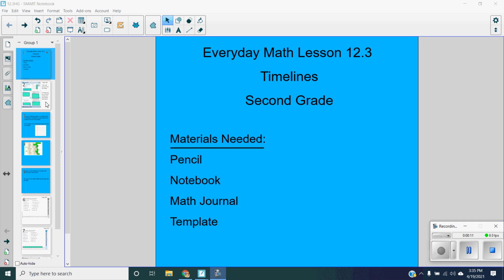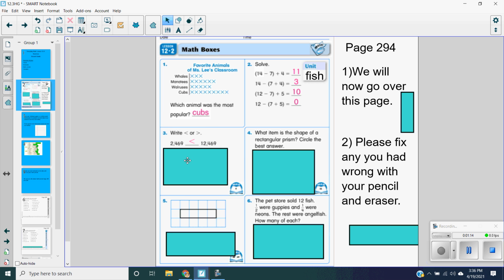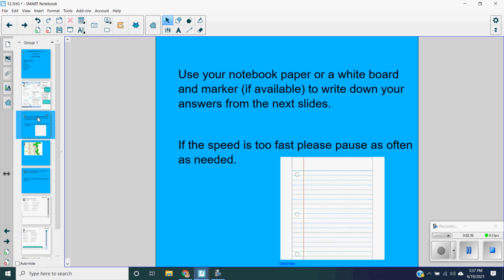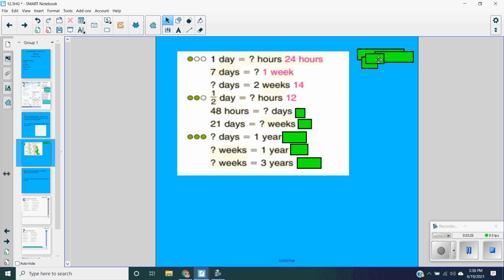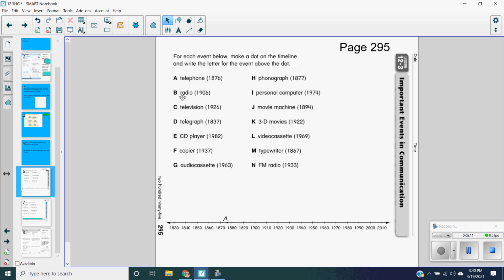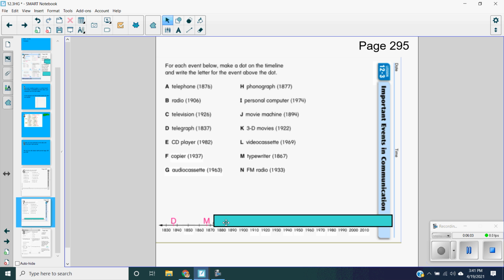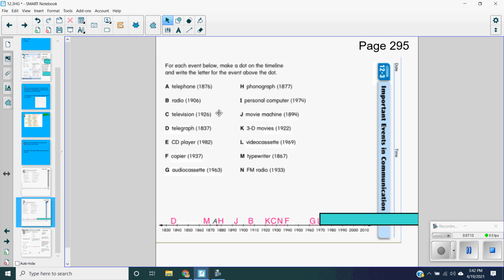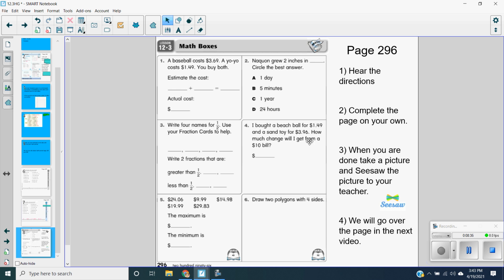12.3 Everyday Math Second Grade